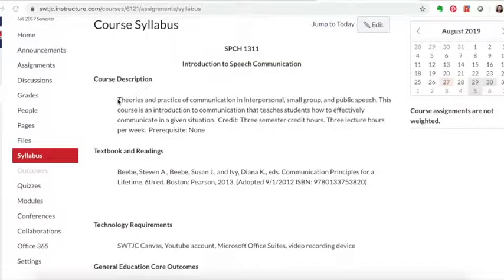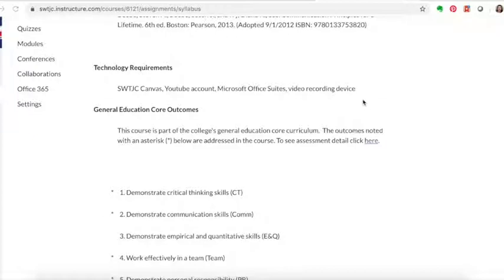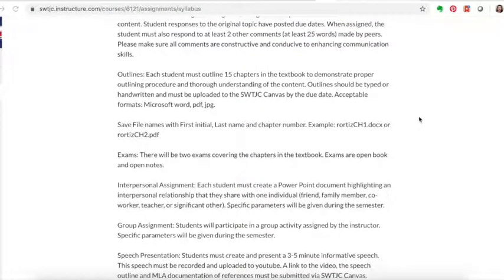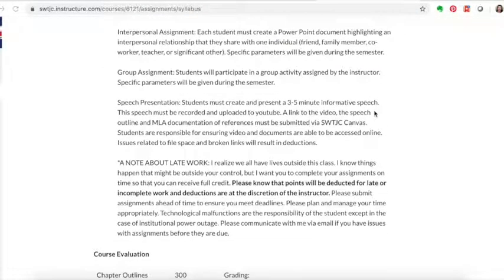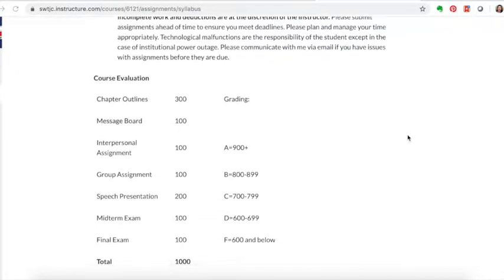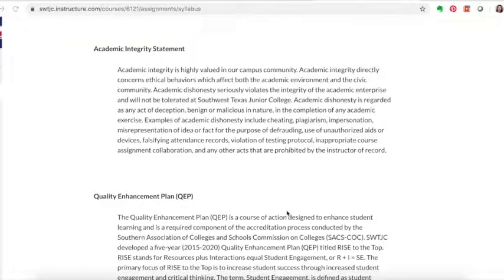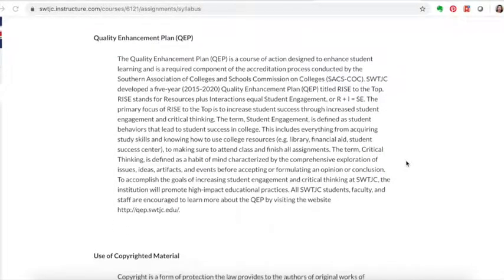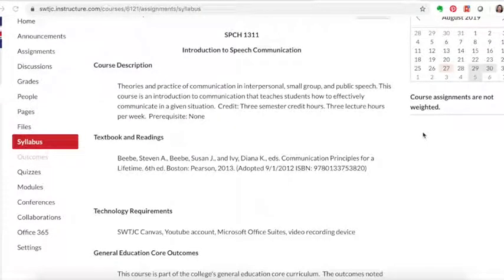1311 Syllabus. R.Ortiz